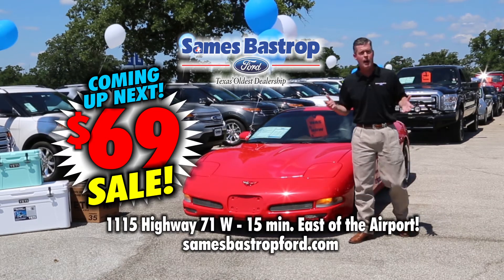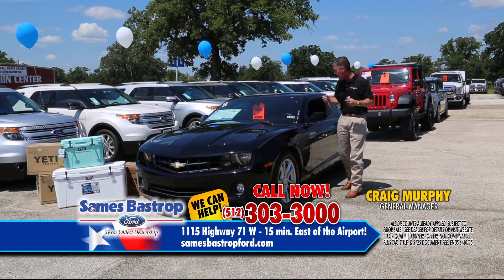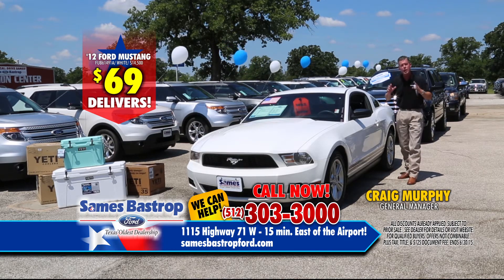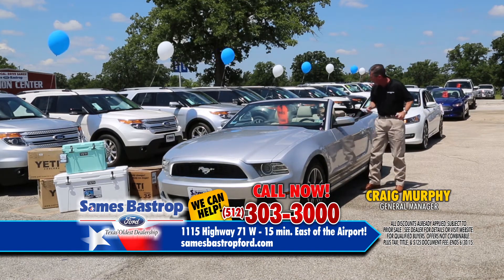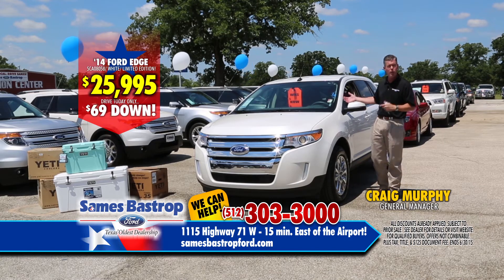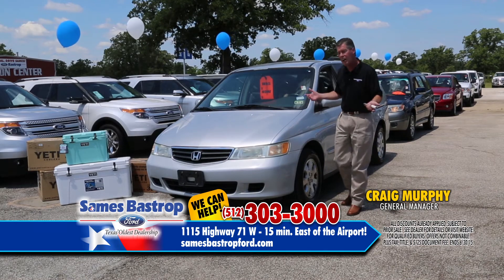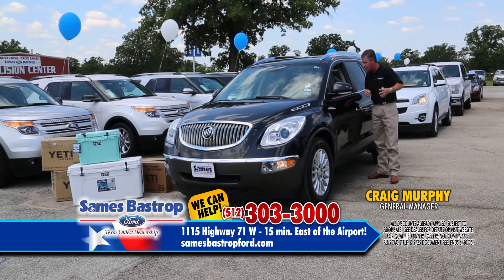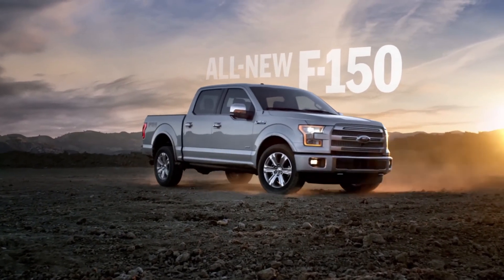SMCBF0615EnglishInfomercial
For Approval